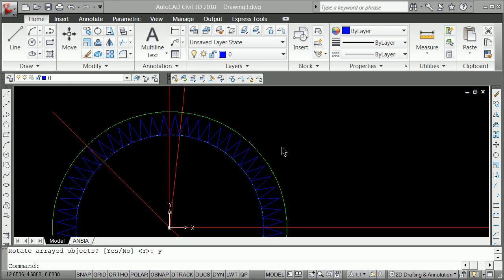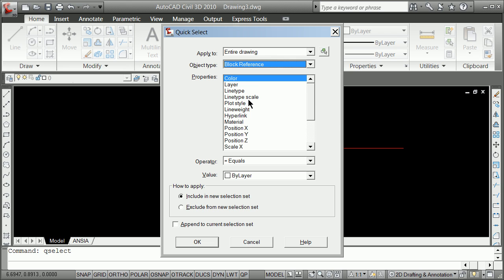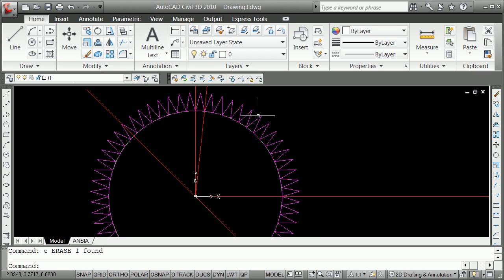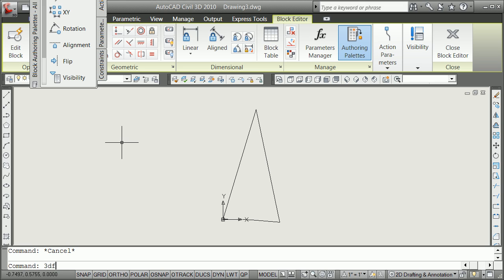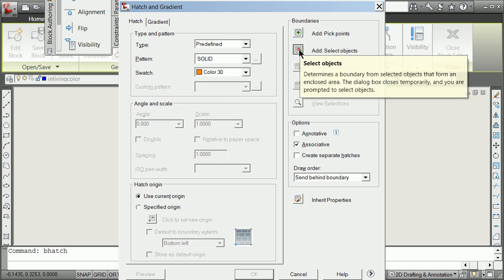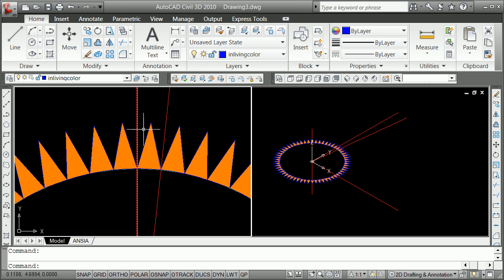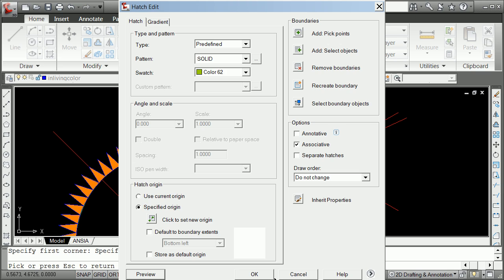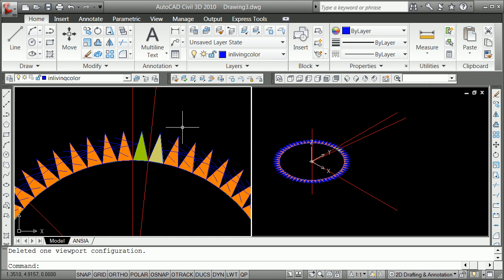Autocad Blocks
Second in series of two showing use of autocad blocks and color